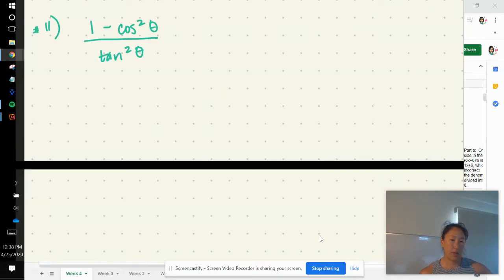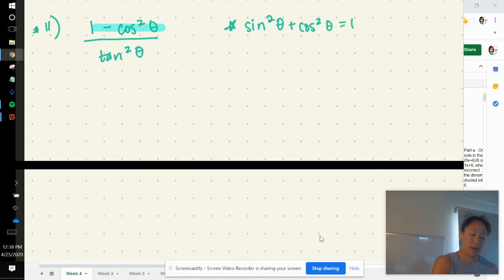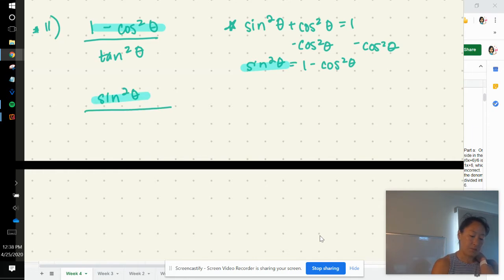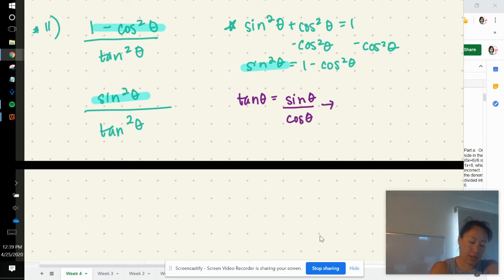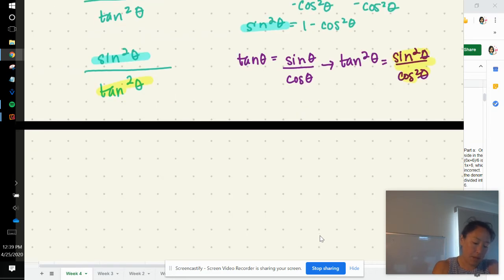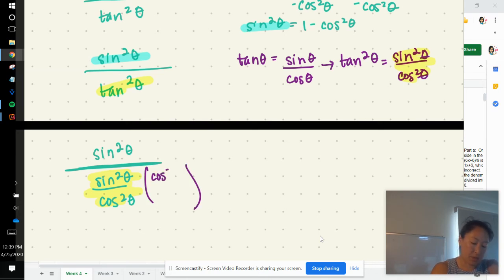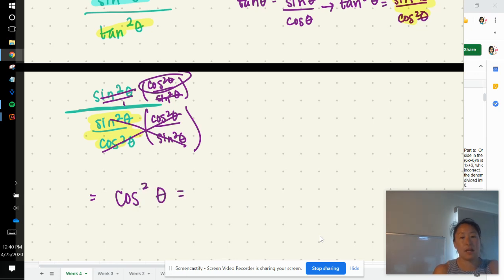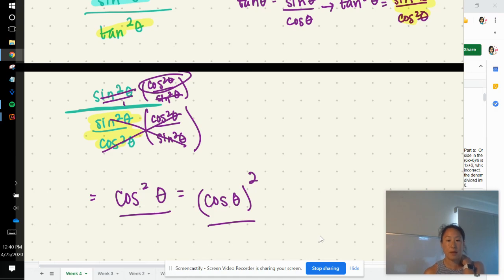PC #26) Problem 11